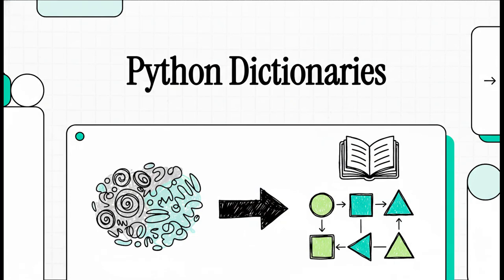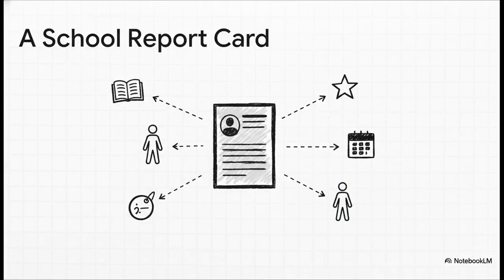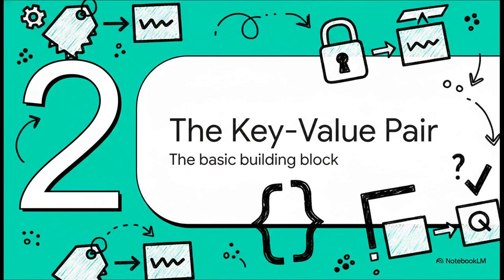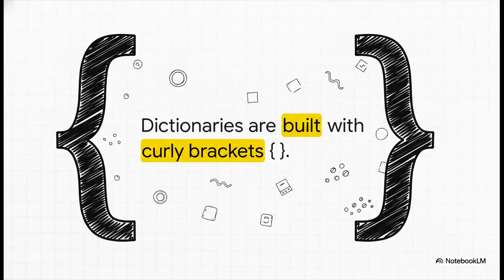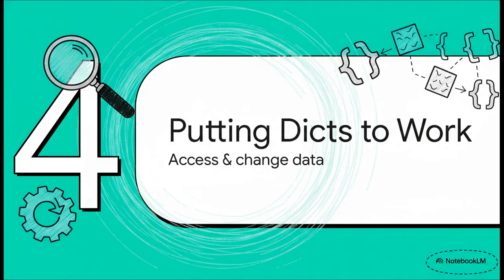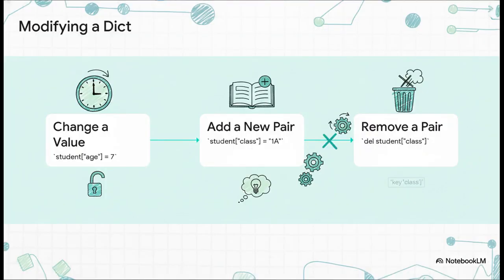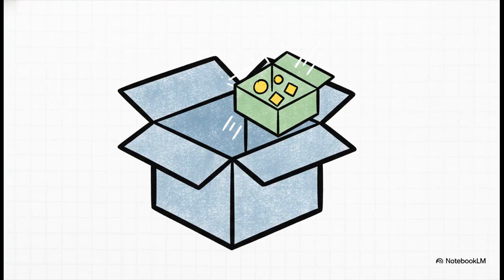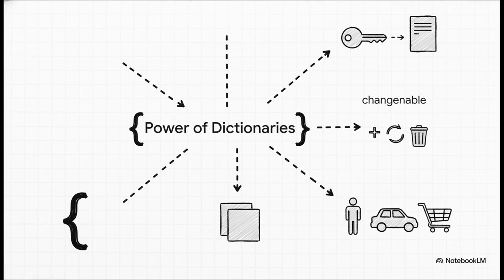Chapter 11: Python Dictionaries Explained Simply | Key-Value Pairs & Nested Data | Learnify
Dictionaries store data in key-value pairs, just like real-life data records.
This chapter explains how dictionaries work and how to use nested dictionaries.

🔹 Understand key-value mapping
🔹 Real-world examples
🔹 Nested dictionaries explained simply
🔹 Essential for advanced Python

📌 Topics Covered
• Key-value pairs
• Real-world examples
• Nested dictionaries